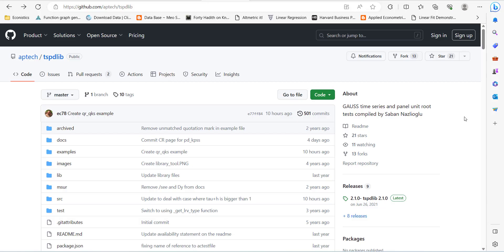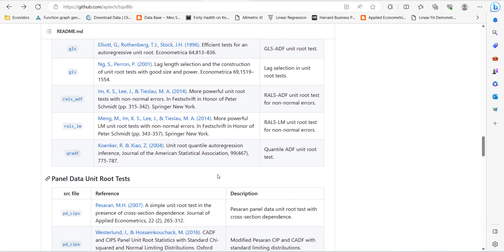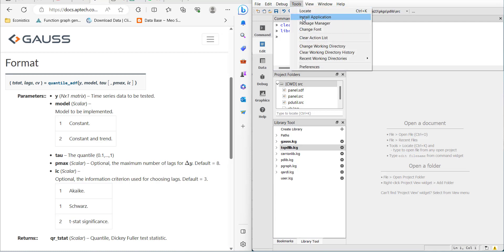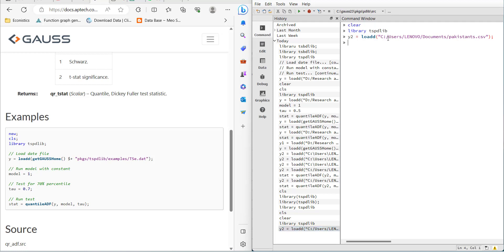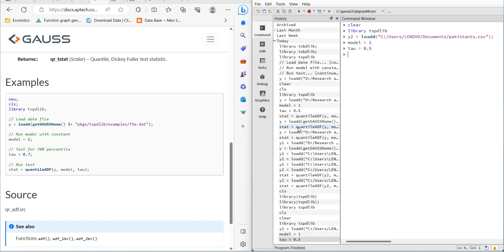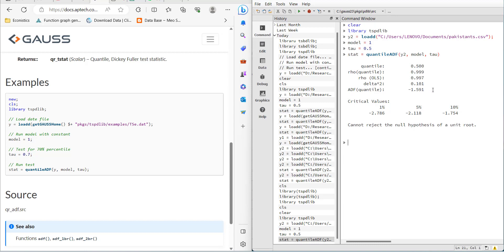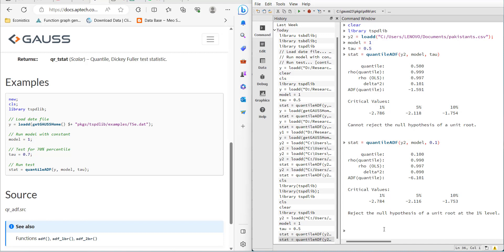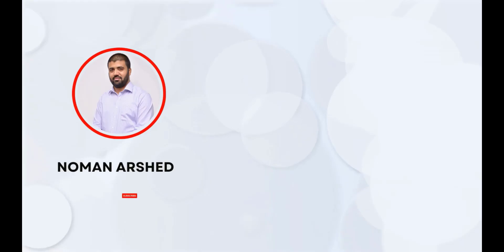Performing Quantile ADF unit root test on non-normal variables in GAUSS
Welcome everyone, doing a timeseries data analysis requires checking for unitroot in variables. This video explores the new type of unit root test which checks nonstationary behavior at specified quantiles in GAUSS. Thus this test is named as QuantileADF.